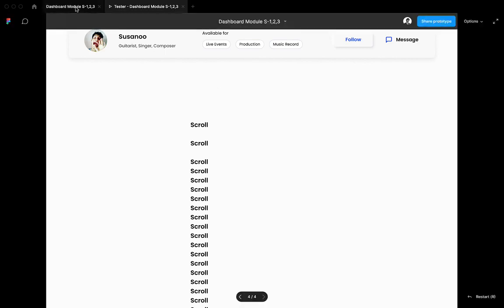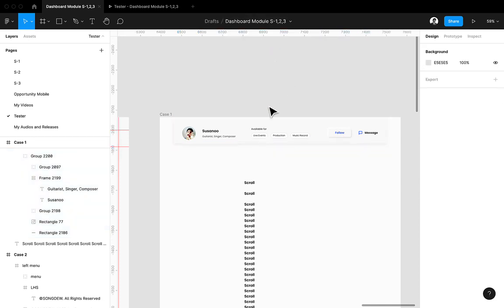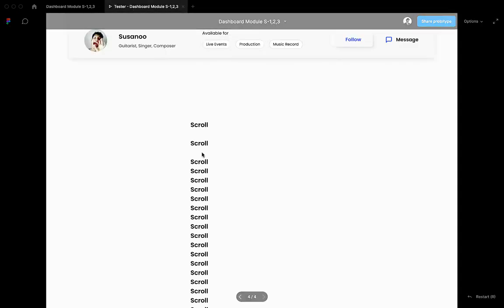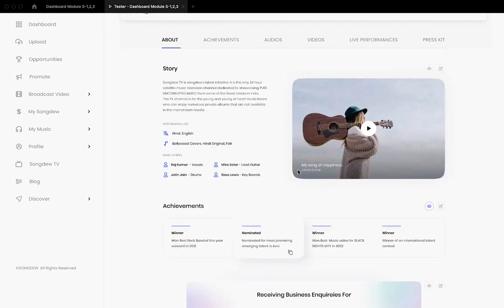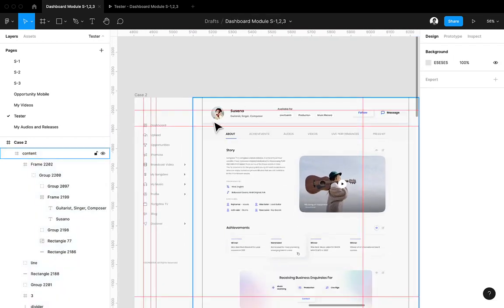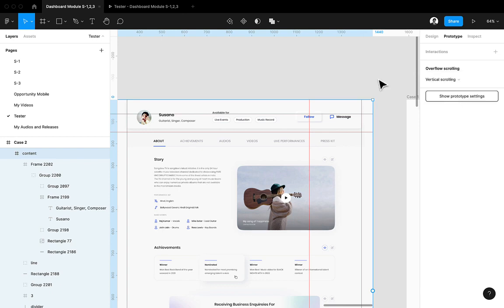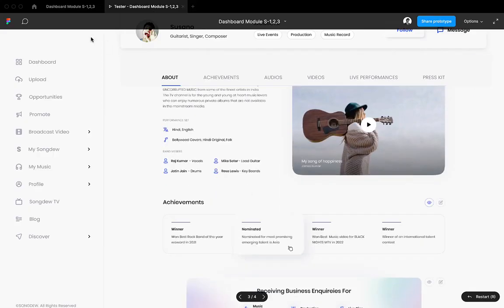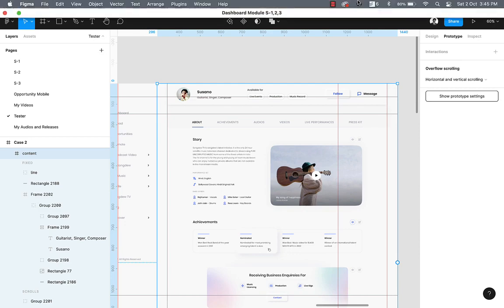Missing “fix position when scrolling” option under Constraints section Figma